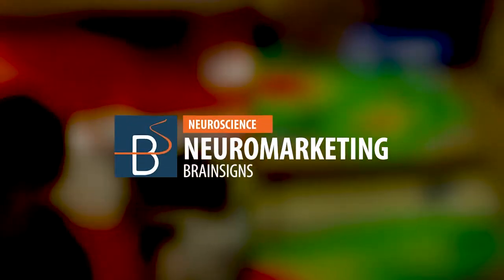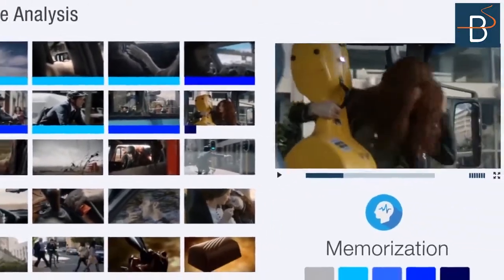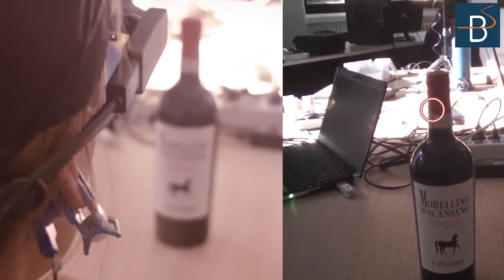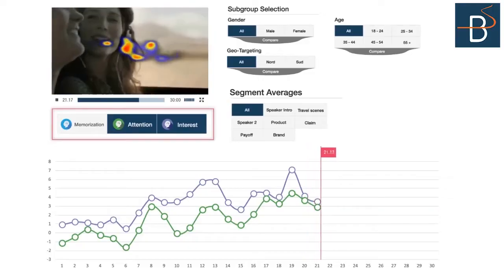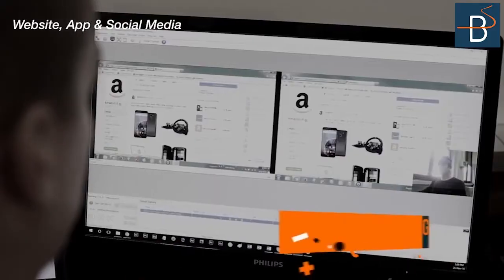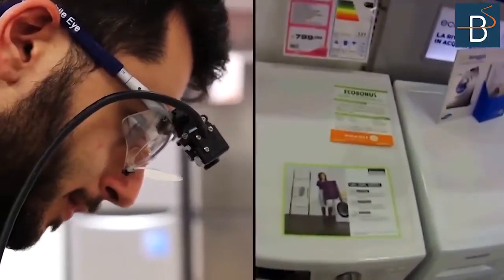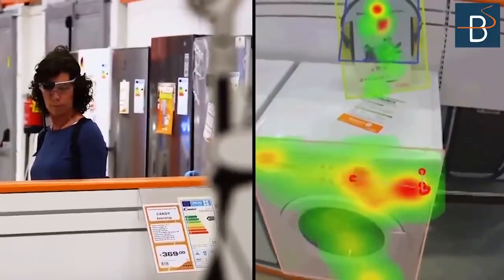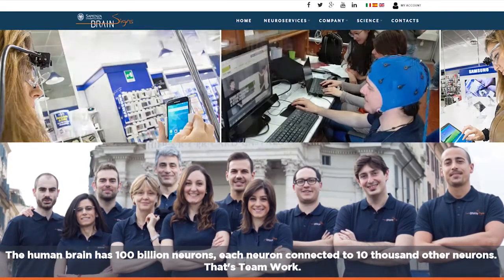Neuromarketing - BrainSigns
Neuromarketing can be defined as a field of study that applies neuroscience to traditional psychological and behavioural marketing methods, to uncover humans' unconscious responses. This makes it possible to understand and analyse what happens in people's brains when they interact with a product or are exposed to a marketing stimulus.